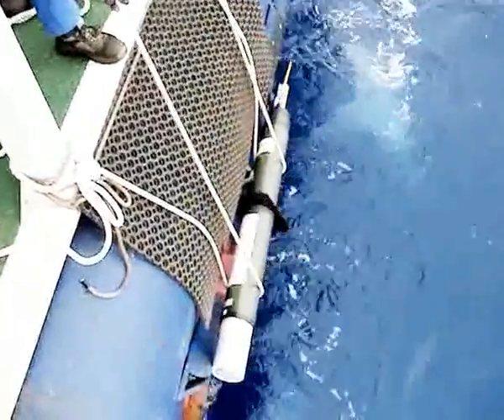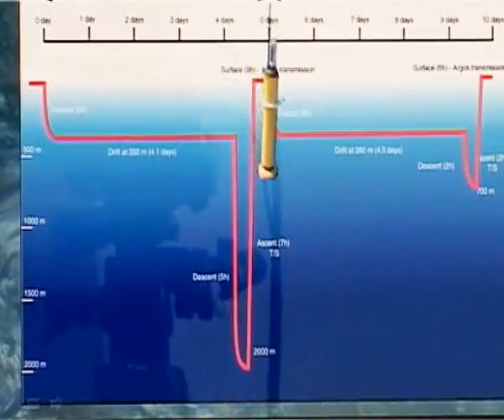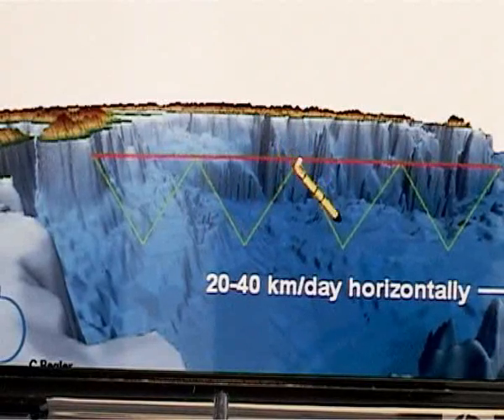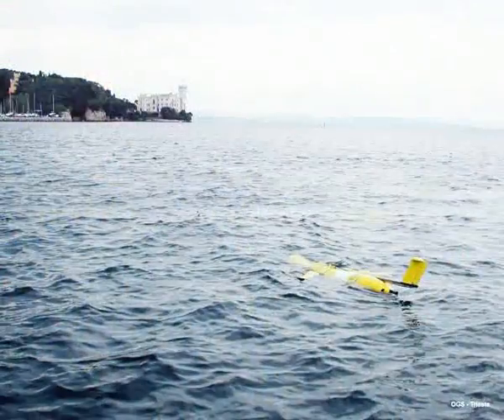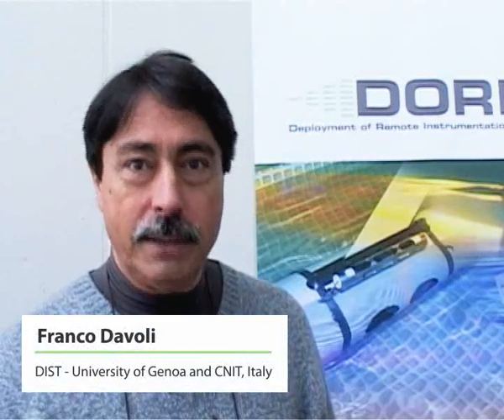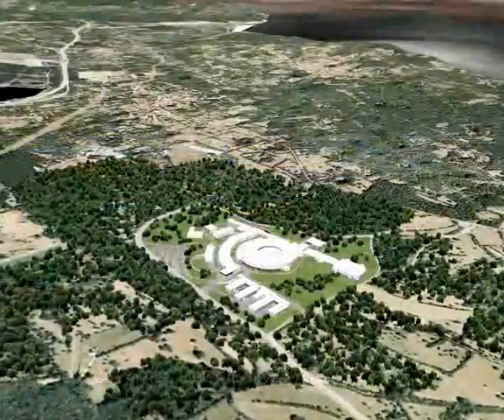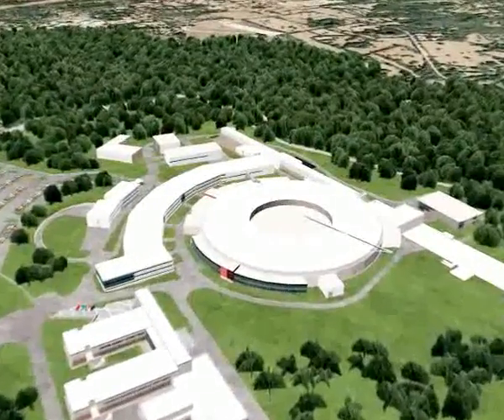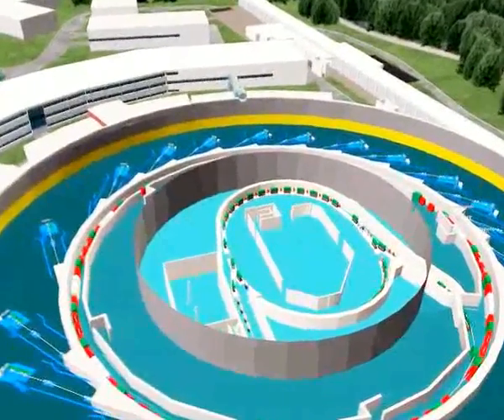The DORII Project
The video describes DORII from the perspective of the appliations and of the server communities (environmental science, earthquake science, experimental science).